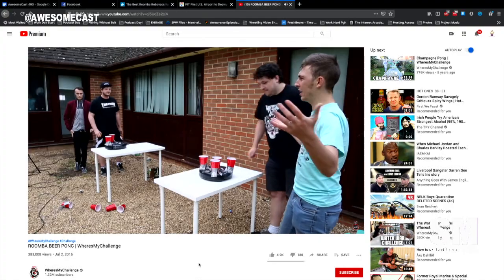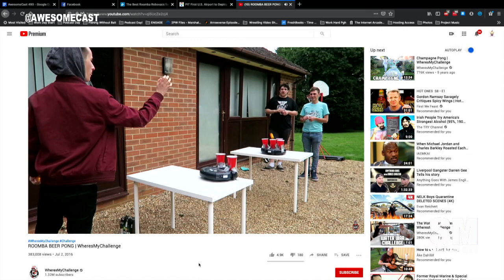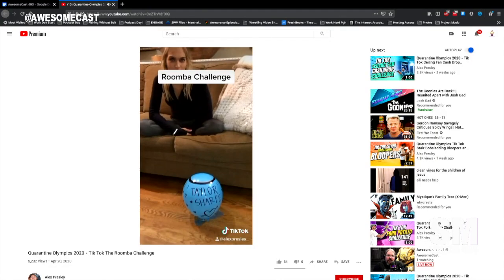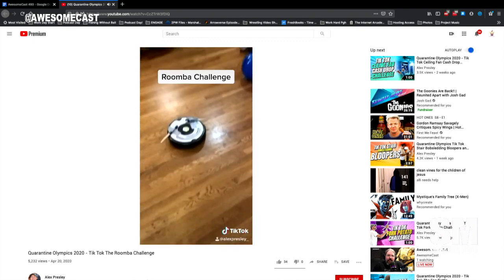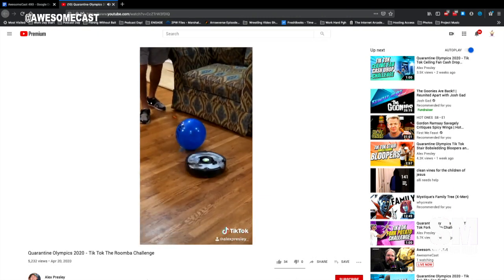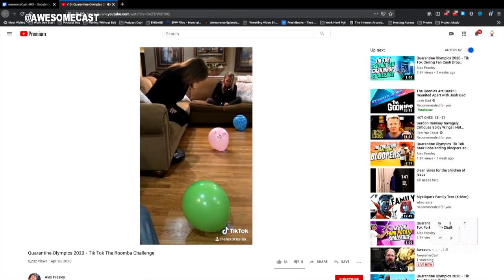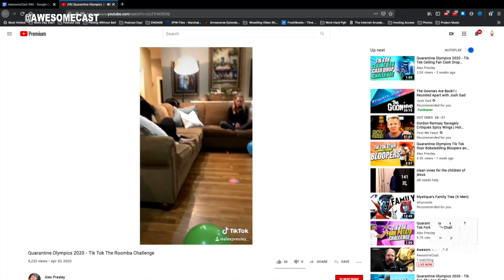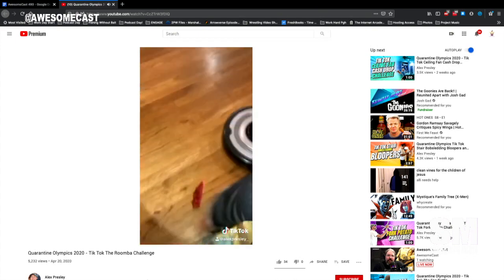Roomba Beer Pong and Olympics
We learned about the Roomba Olympics thanks to Katie and TikTok.
And, there’s Roomba beer pong?!?!